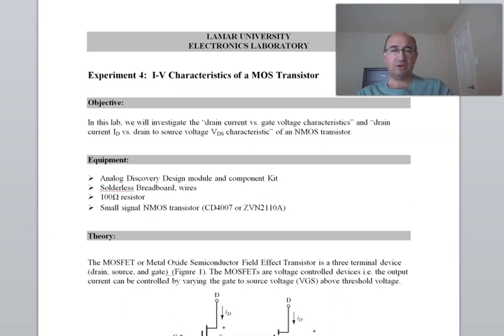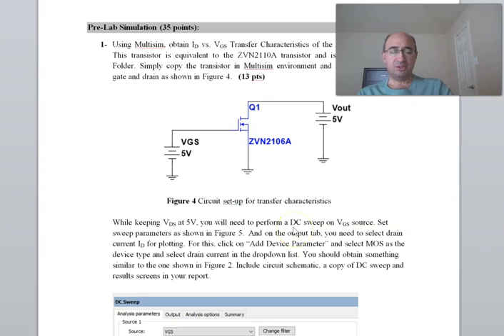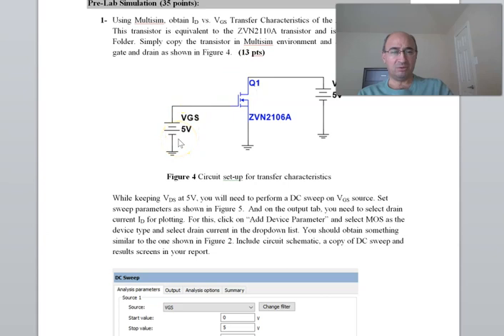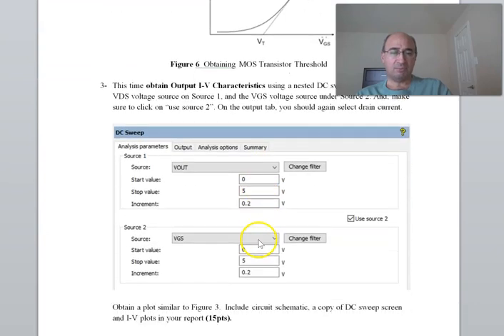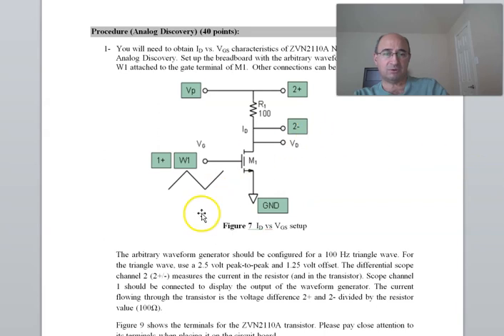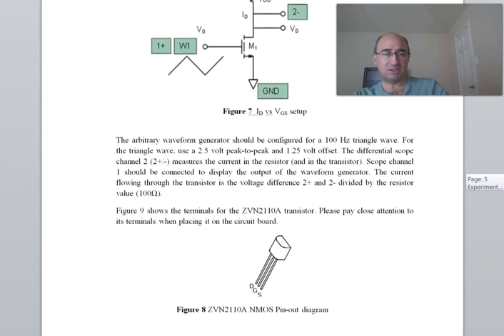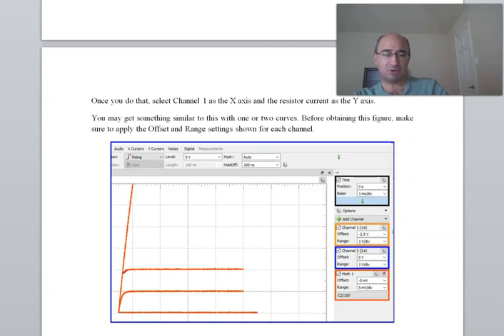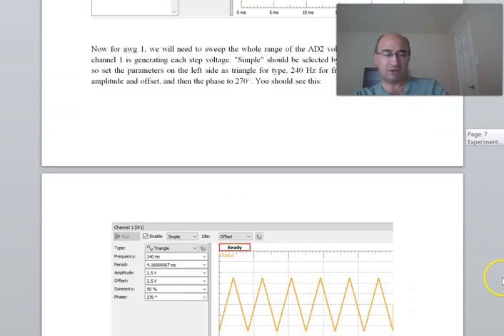MOS IV Characteristics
This is the prelab video on I-V Characteristics of a MOS Transistor.   This team lab uses Lab-in-a-box or Analog Discovery 2 Module and incorporates Multisim simulation.  Prelab videos are a part of our active lab strategies and the project is being supported by NSF IUSE 2048328